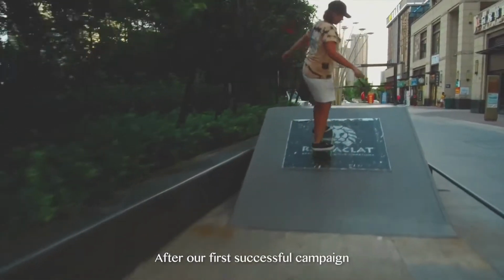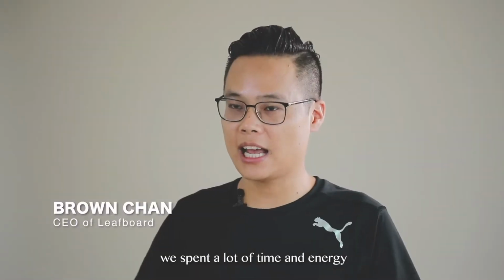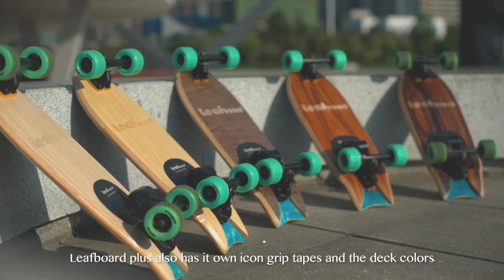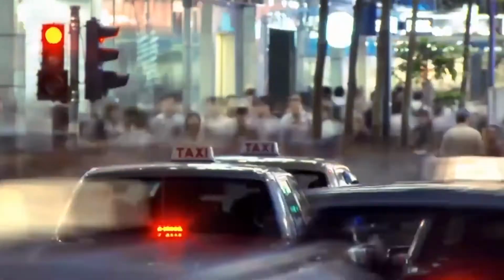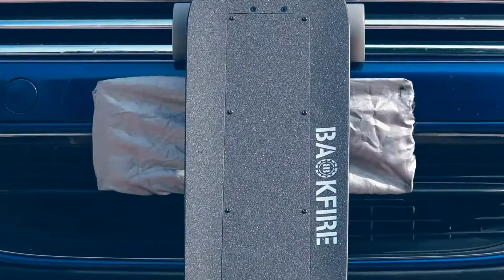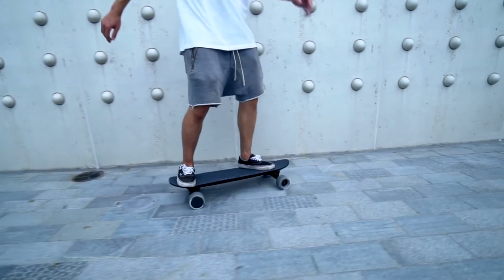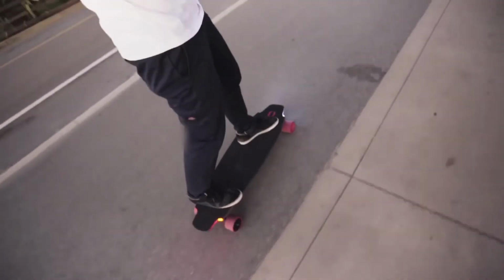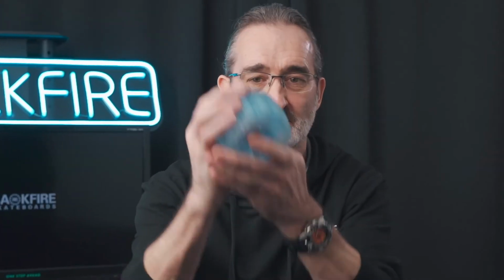Top 5 Popular e-skateboard 2020, Trending electric scooters in 2020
The Zealot will start shipping on April 30

The Backfire Mini Indiegogo campaign is now live with multiple "perk" and contribution options!

Inboard M1
The world's first skateboard with motors inside the wheels.

Flexible,Playful, and Modular Electric Skateboard
Portable, stylish, and modular, and playful Leafboard Plus makes your every journey more enjoyable!

The Backfire Zealot is the first electric skateboard from Backfire to utilise belt-drive motors. In the past, they’ve always opted for hub motors but the day has come for them to step up their game and deliver their most powerful electric skateboard

Acton Blink S2
18mph Top Speed; 14 Mile Range; 1.5hr Charge Time; Kick Tail; Airline Friendly; 6 Month Warranty; Worldwide Shipping